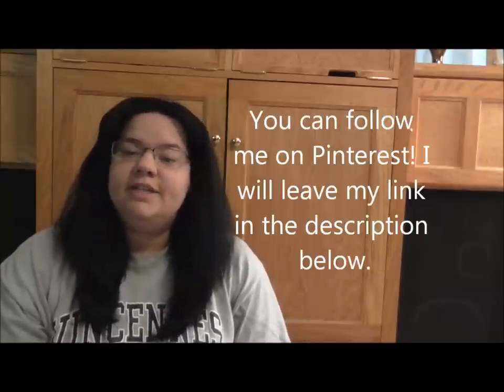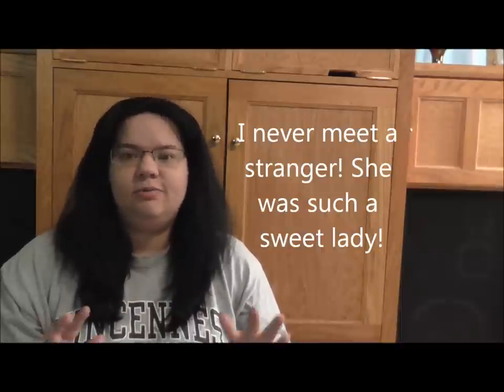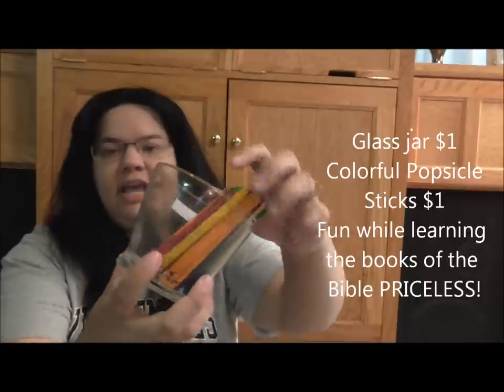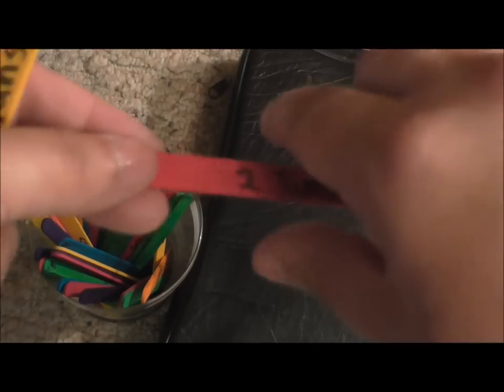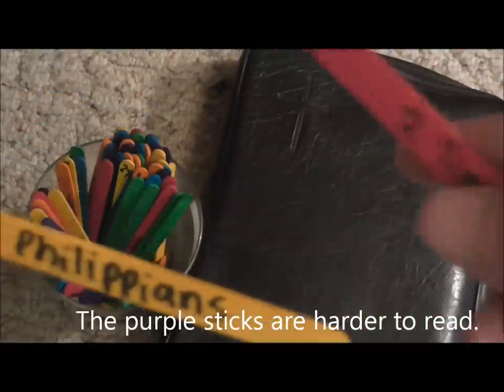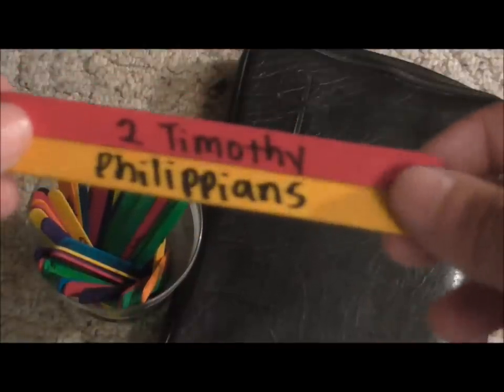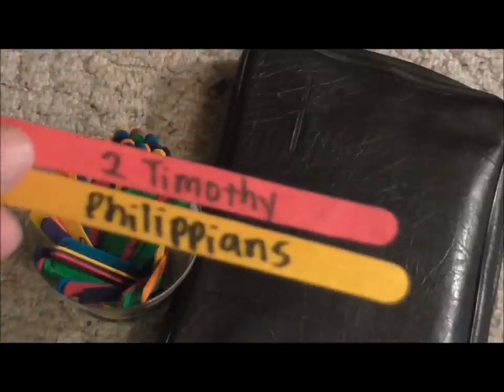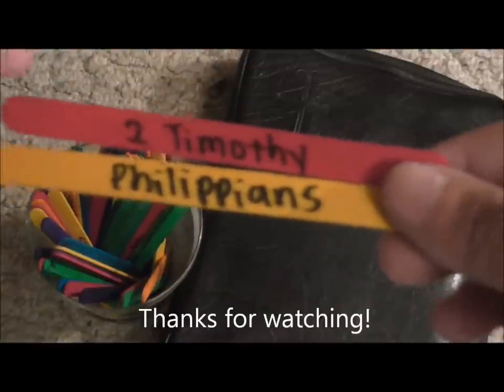DIY: 66 Books of the Bible Game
I went to the Dollar Tree and purchased a couple of items to create a really fun, versatile Bible Game to help my children learn the books of the Bible.

It is so much fun to watch my children's faces light up when they get it right!